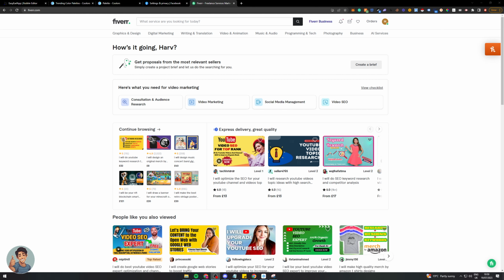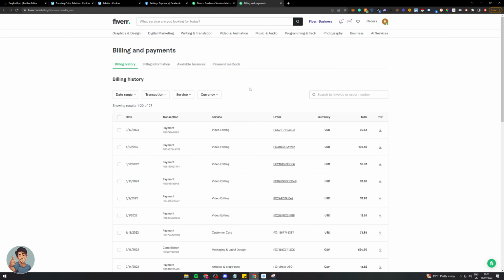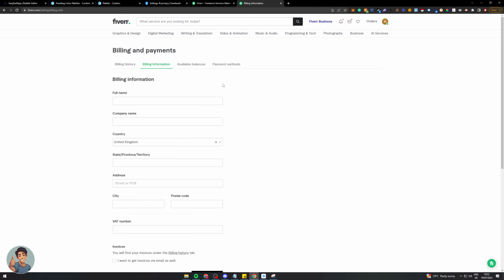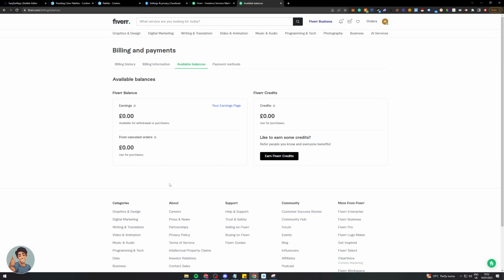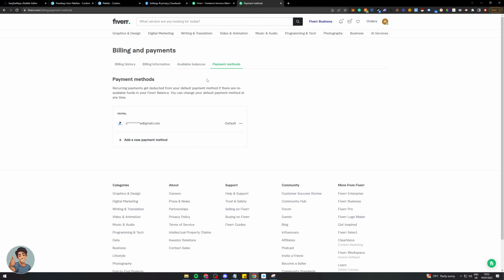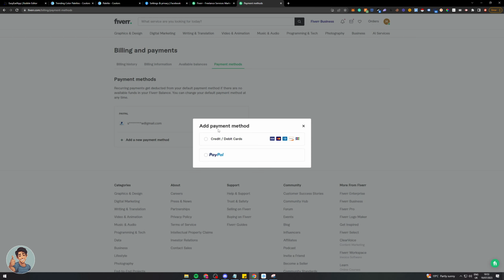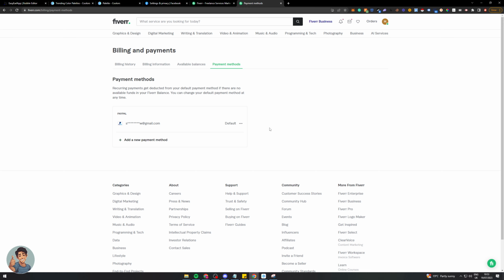How To Add Payment Method To Fiverr (Quick & Easy)